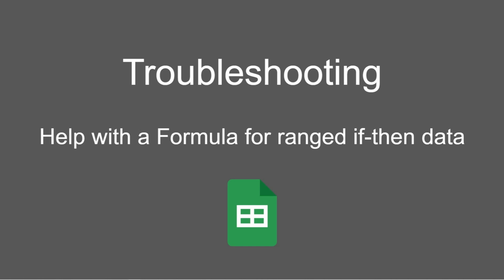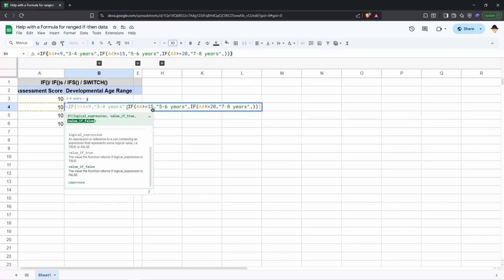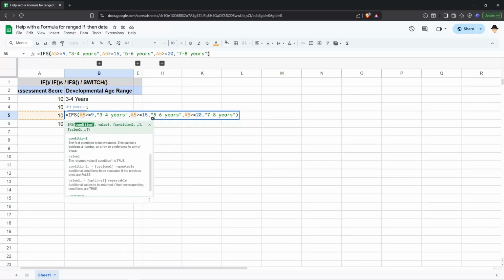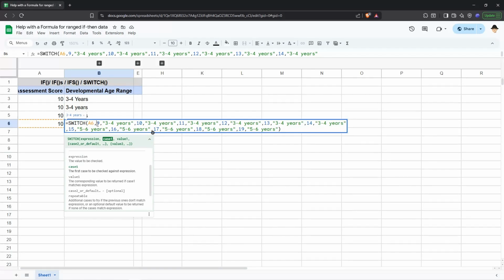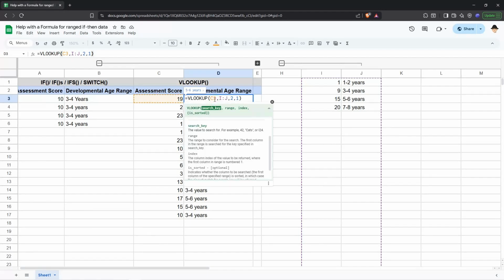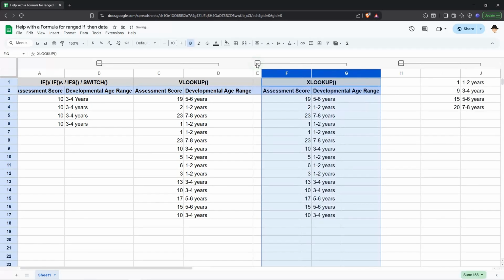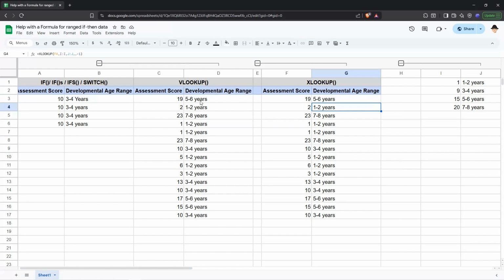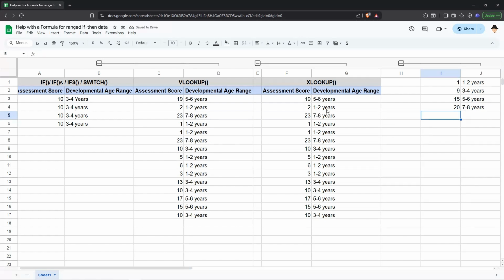Google Sheets Troubleshooting: Formula for Ranged If-Then Data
The user needed a formula to "give a result of 3-4 years, 5-6 years, 7-8 years based on a score that is given" where the a raw score of 9-14 gives 3-4 years, 15-19 gives 5-6 years, etc.

The user's formula simply said "IF(B3 greater_than_or_equal_to 9, "3-4 years")."

Here I look at the original formula along with several alternative: a chain of IF() functions, the IFS() function, and SWITCH(); then a lookup table with VLOOKUP() and XLOOKUP().

I prefer and suggest using the lookup table with either VLOOKUP() or XLOOKUP(). They are much more clear, operate in a single function, and the options can be easily adjusted in the table.